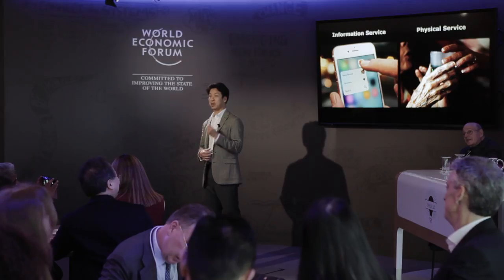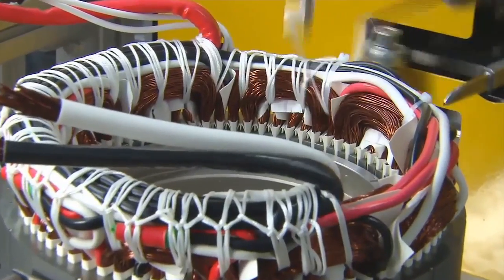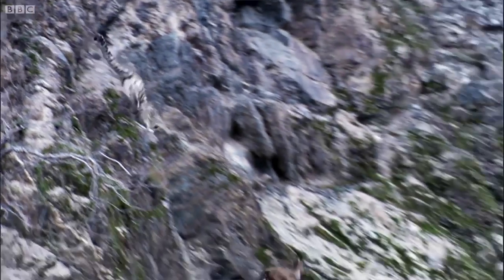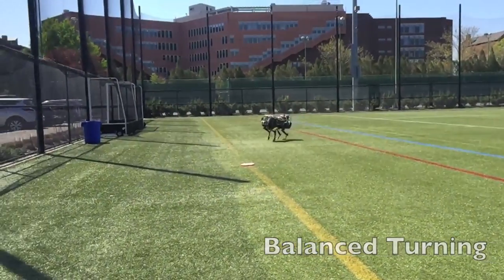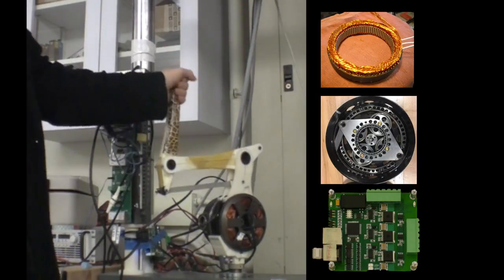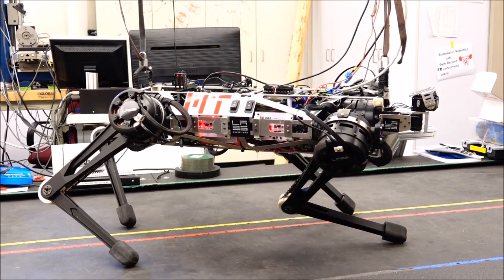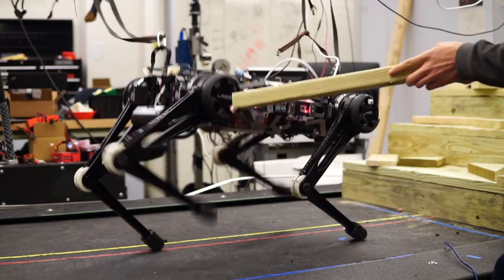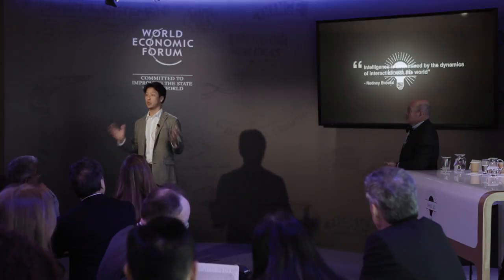Pioneering biomimetic robots for emergency response | Sangbae Kim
Robots used in manufacturing are rigid – to be useful in a wider range of real-world situations, they need to become as flexible as animals. Sangbae Kim introduces MIT’s Cheetah project, showing the state of the art in robots performing complex tasks such as landing safely after jumping over an obstacle.